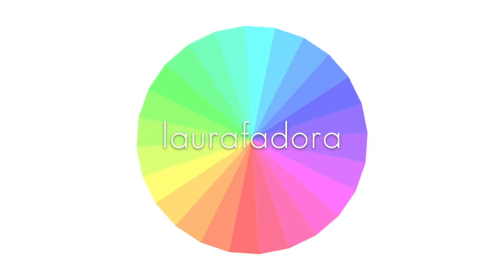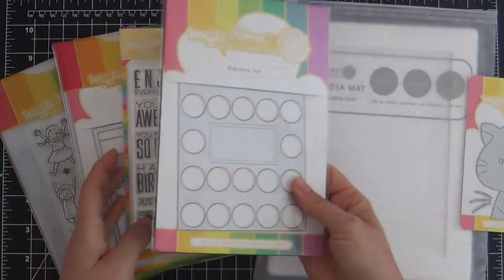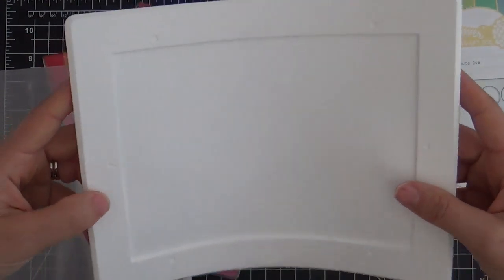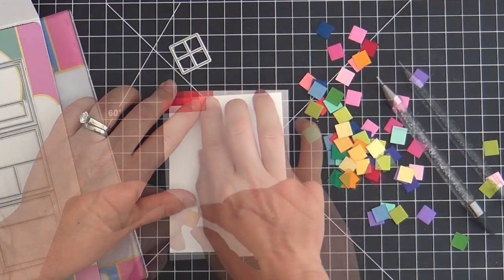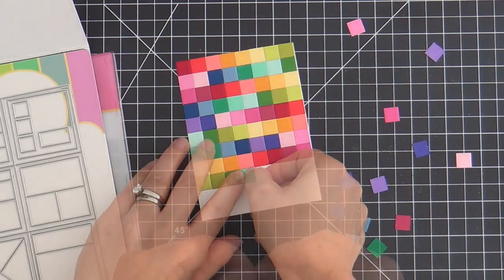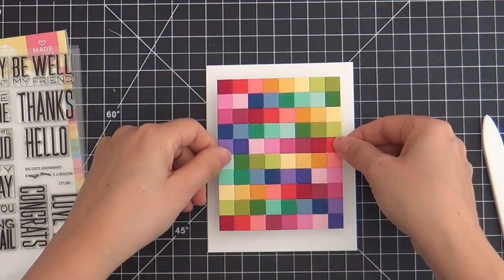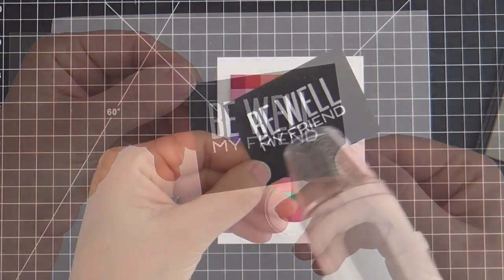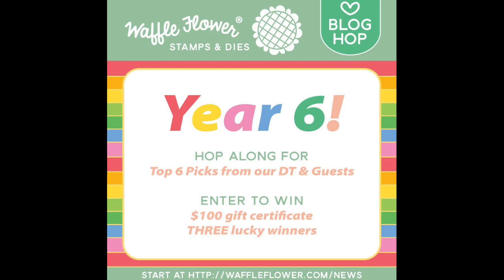Waffle Flower Year 6 Blog Hop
Joining Waffle Flower for their 6th Year Celebration blog hop.

• Therm O Web Gina K Designs ADHESIVE DOT RUNNER Permanent Acid-Free 18084